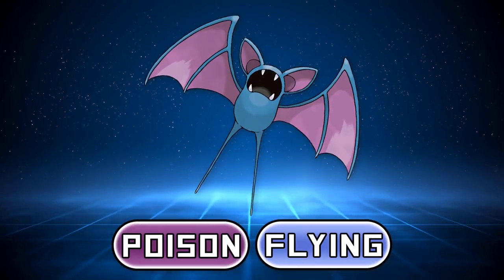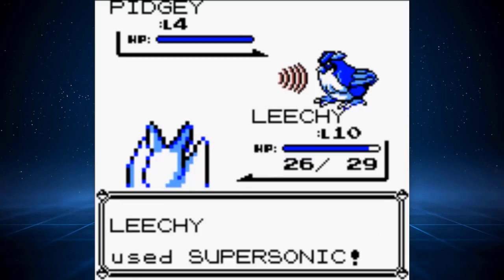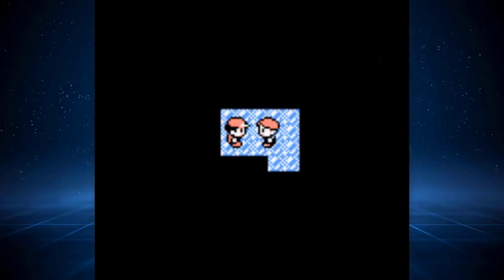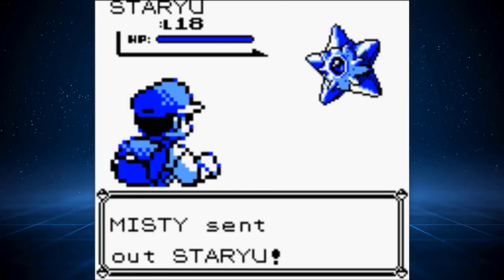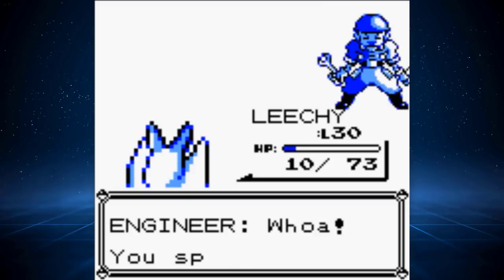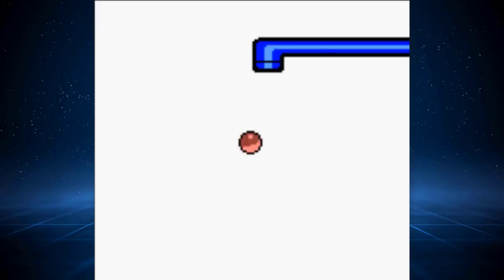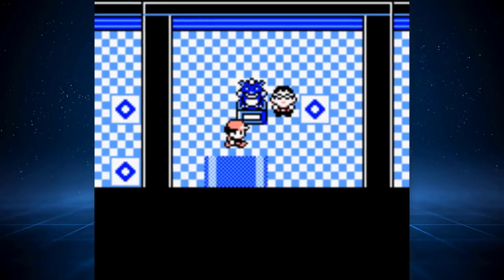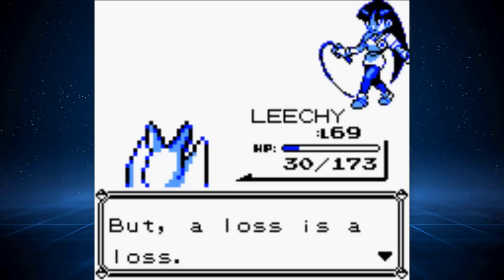CAN YOU BEAT POKÉMON RED/BLUE WITH ONLY A ZUBAT!? (No Items In Battle Challenge)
It's time for our first Pokemon challenge! Today we'll be finding out if you can beat the original Gen 1 Pokemon games, Red and Blue, with just a Zubat! Will we survive our Kanto journey with no items in battle?! If you guys enjoy be sure to help try and hit our goal of 5000 Likes!!

Challenge inspired by Jrose11, Pikasprey, and Mah-Dry-Bread - go check them out!